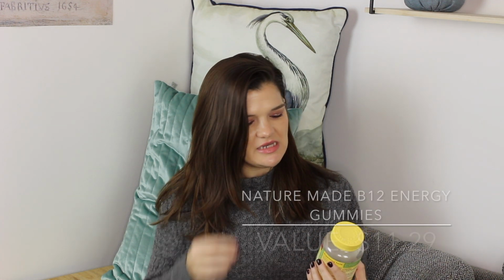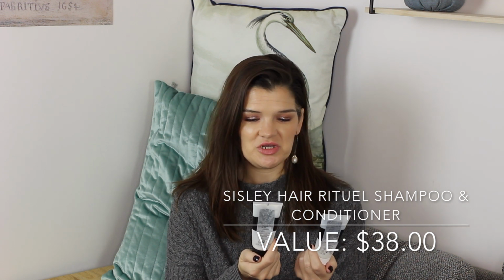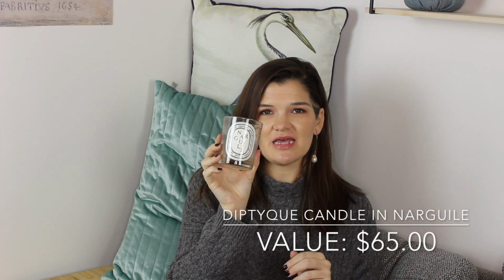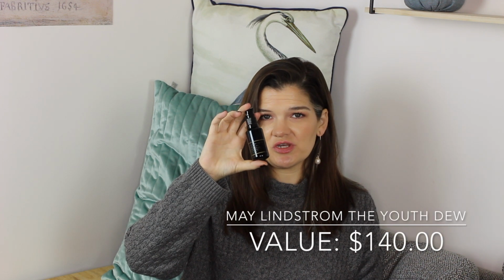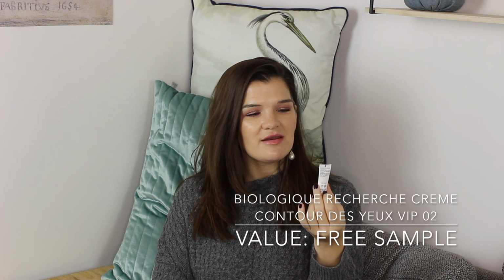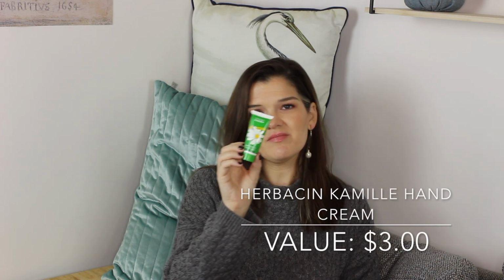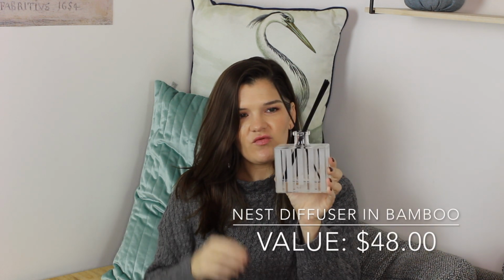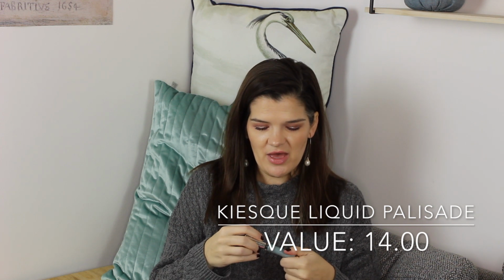Empties | My Last Empties of 2019 | No Buy Year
My last empties of 2019! Come take a look at my beauty trash with me.

Sorry for the occasional firework noise in the background--I filmed on New Year's Eve in the Netherlands, where people set off fireworks all day long! :)

Items mentioned:
Nature Made Vitamin B12 Energy Gummies
Biologique Recherche Lotion P50 1970
Sisley Hair Rituel Revitalizing Volumizing Shampoo & Restructuring Conditioner
Kate Somerville Deep Tissue Repair (now called the Peptide K8 Power Cream)
Hum Nutrition Hair Sweet Hair Gummies
Ouai Texturizing Hair Spray
Diptyque Candle in Narguile
Hourglass Arch Brow Gel
May Lindstrom The Youth Dew
Biologique Recherche Creme Contour Des Yeux VIP O2
Halo Beauty Hair, Skin, & Nails Booster
Bath & Body Works 3-Wick Candle in Pumpkin Apple
Herbacin Kamille Hand Cream
Clinique Take the Day Off Cleansing Balm
Clarisonic Mia Deep Pore Brush Head
Nest Diffuser in Bamboo
Proenza Schouler Arizone Eau de Parfume
Tinkle Razors
Patchology 5-Minute Hydrogel Eye Patches
H&M Eyeshadow in Mojave
Kiesque Liquid Palisade Latex Barrier for Nails